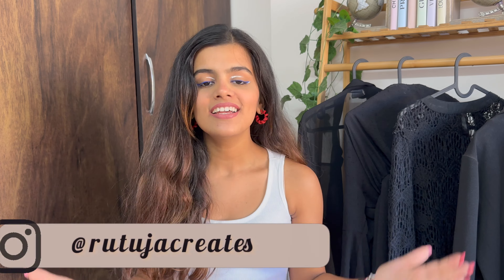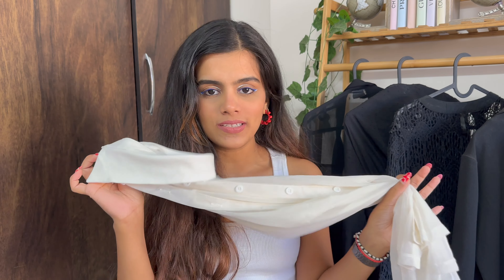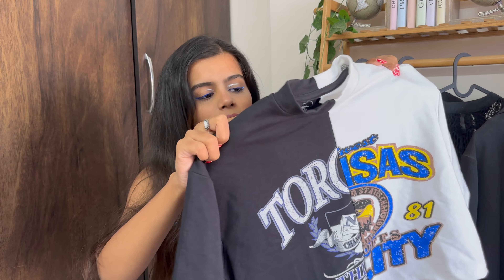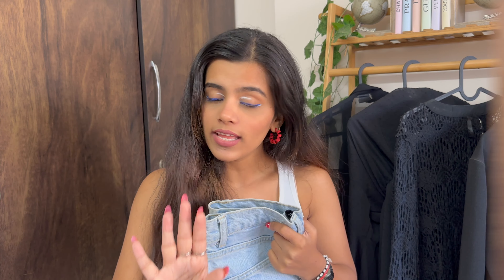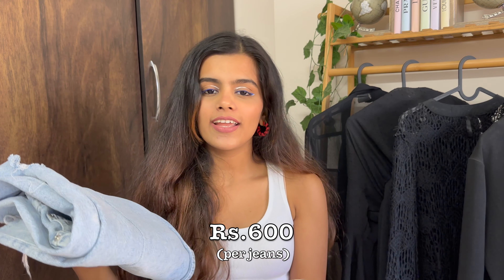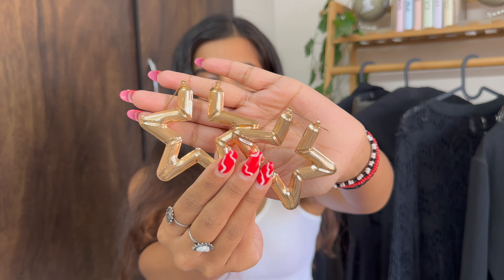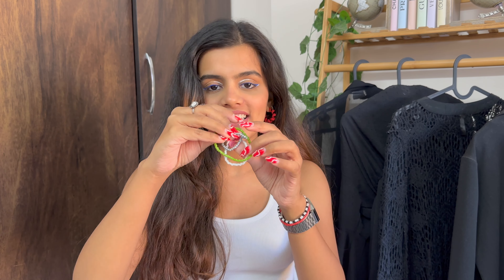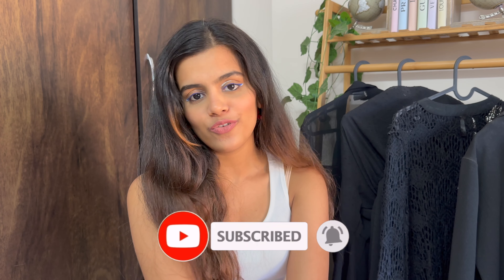Hill Road Haul | Everything under Rs.250 | *Cheapest Trendy* clothes & accessories in Mumbai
In this video I am sharing with you guys things that I got from Hill Road AKA Mumbai ka Sarojini Nagar lol. Watch the video and you ll know what I mean! PS :- Everything is under Rs.250/-

Enjoyyyyy,
Let’s hit 25k soon!

All the images and videos on this channel belongs to me. Please don’t use my content and reproduce it without my prior permission.

Xoxo